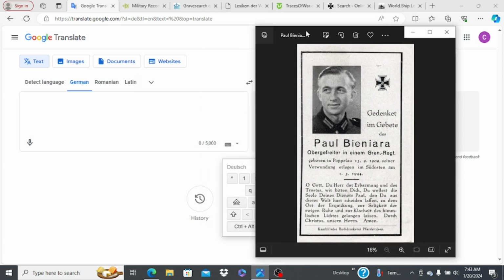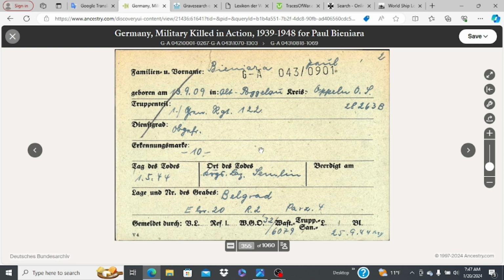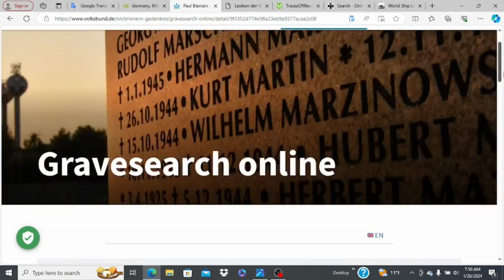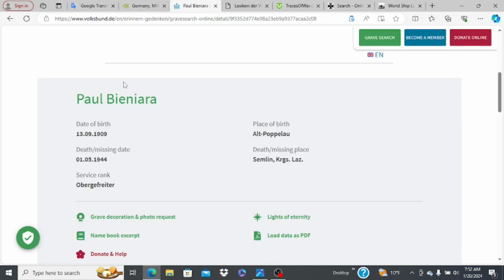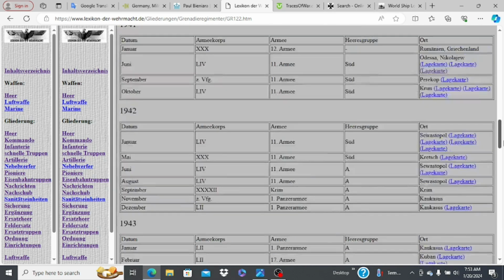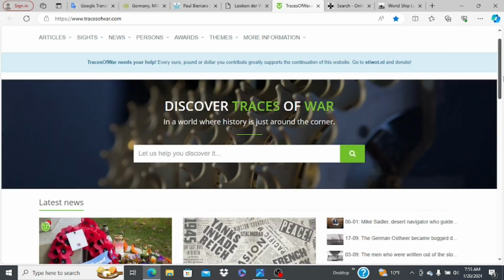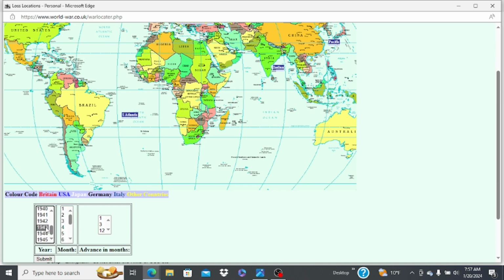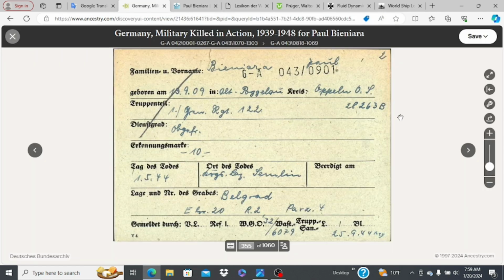How to Research WW2 Death Cards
In this video, I show you my process for researching death cards from translation, to locating casualty and grave records, and finally to unit research.